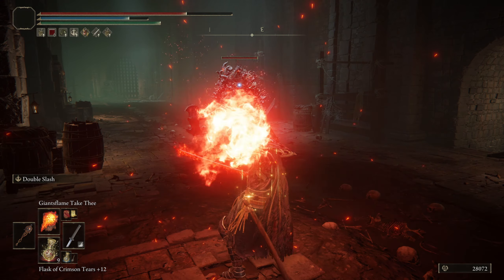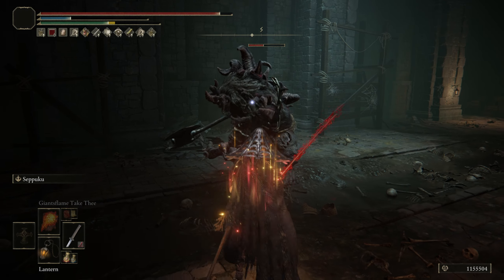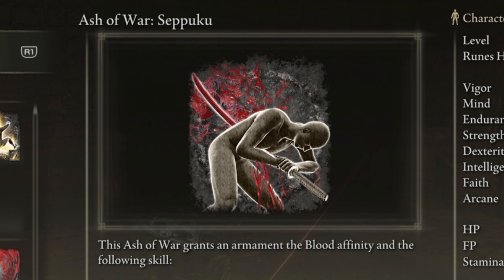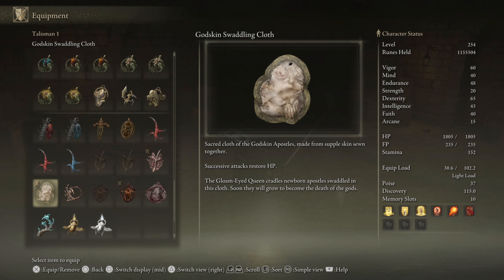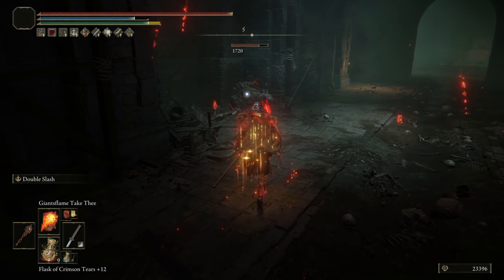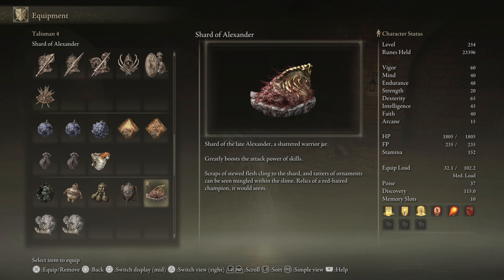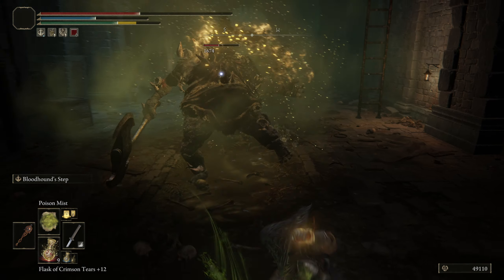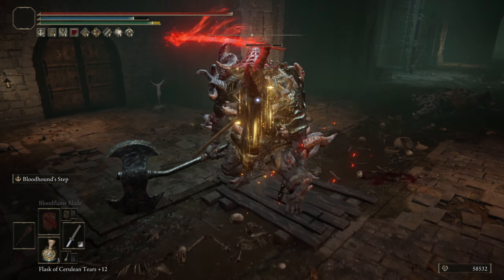TOP 3 KATANA Ash Of War Uchigatana Builds | Elden Ring PS5 Gameplay